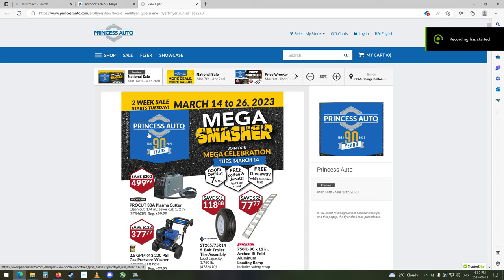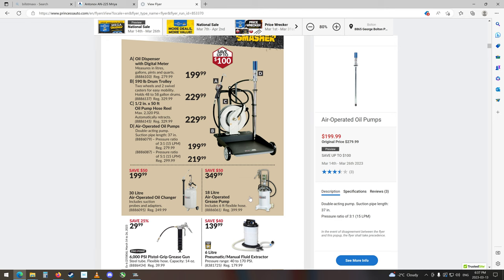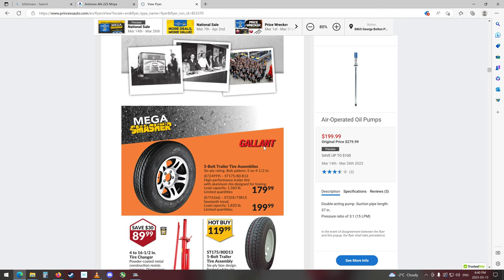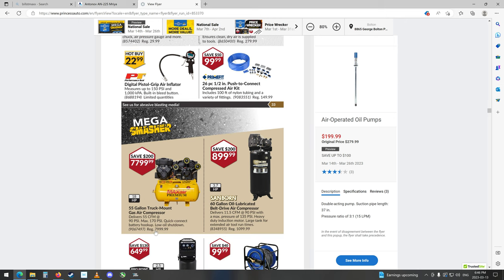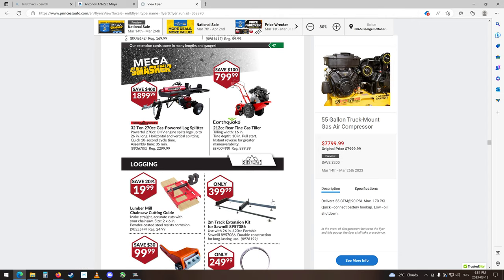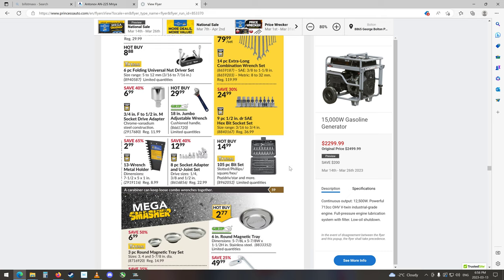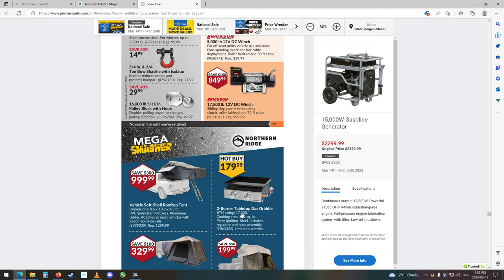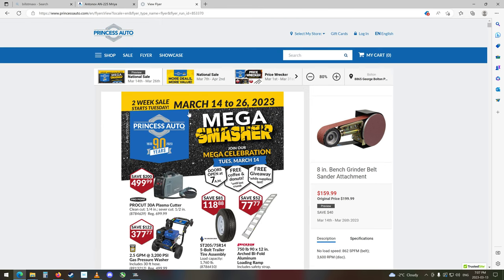PRINCESS AUTO'S 90th Year flyer special